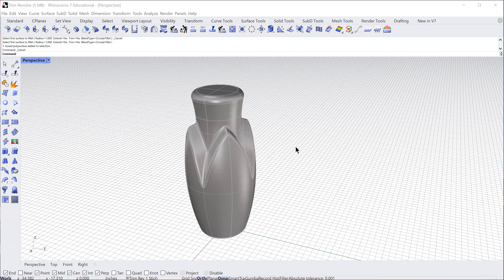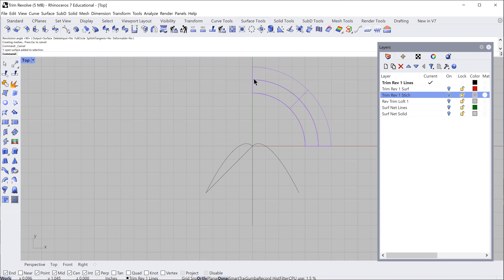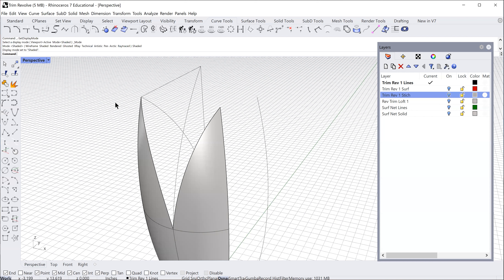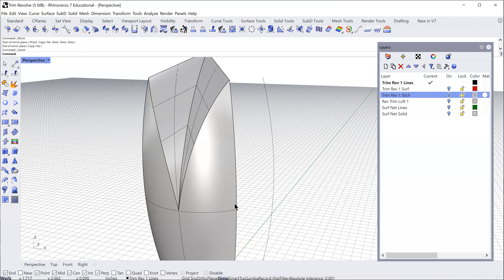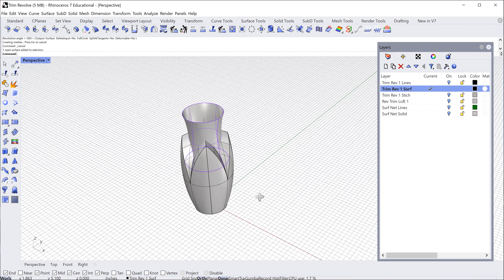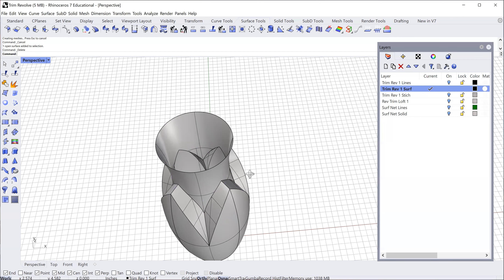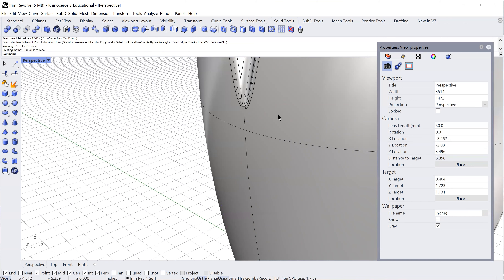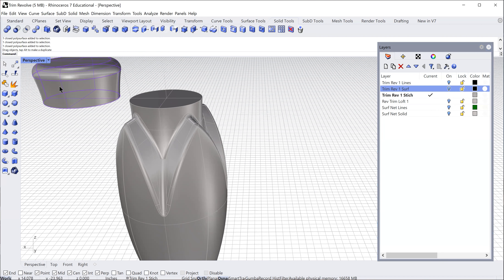Bottle Design 19 1 Revolve Trim Loft Rhino